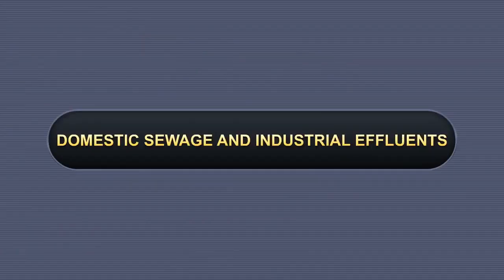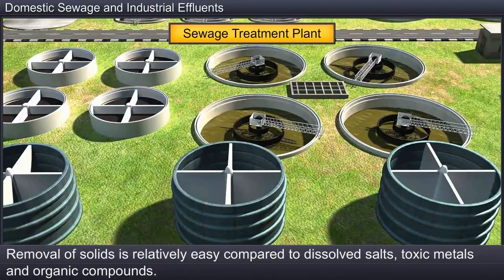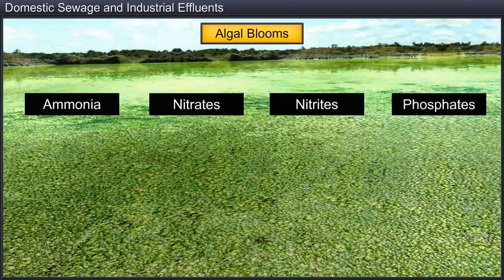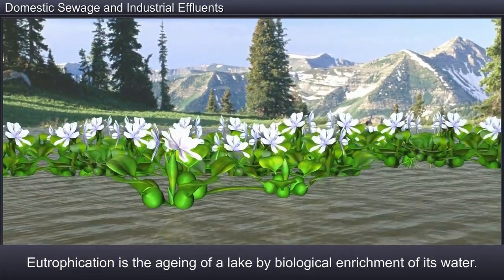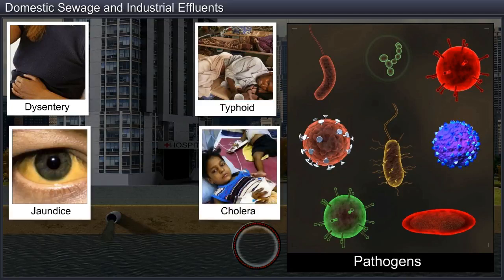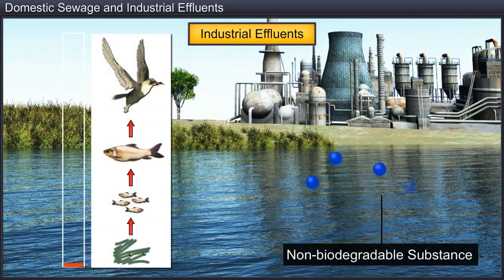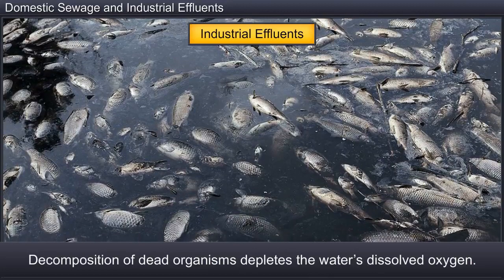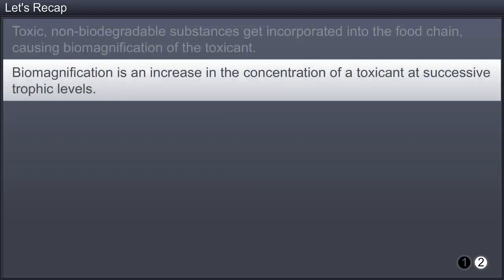Domestic sewage and industrial effluent//biology||class 12th